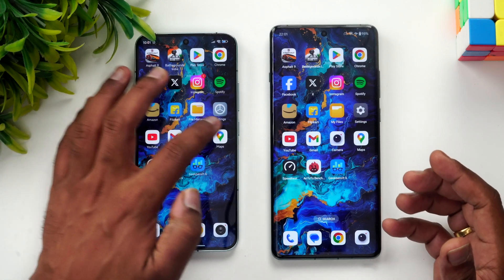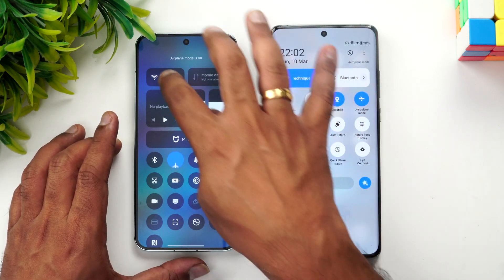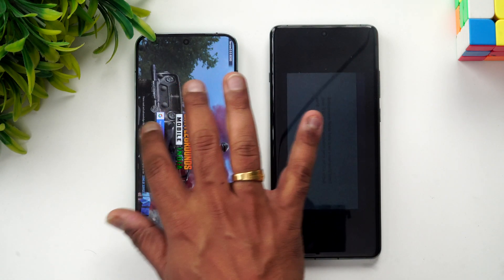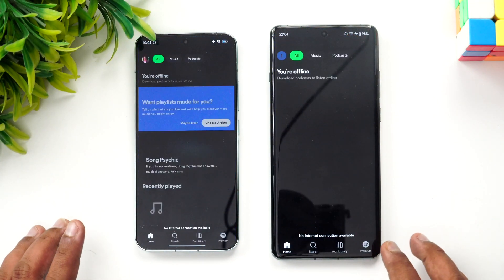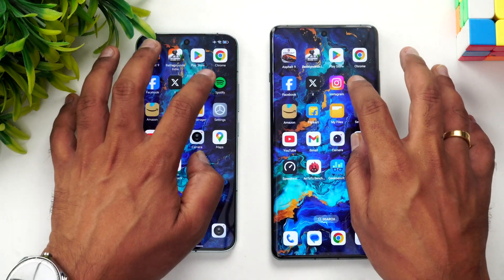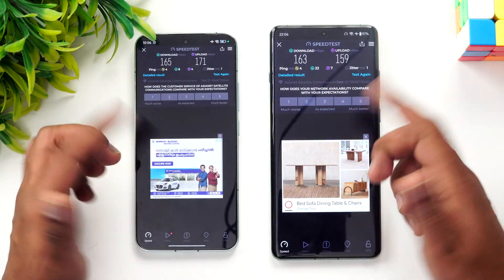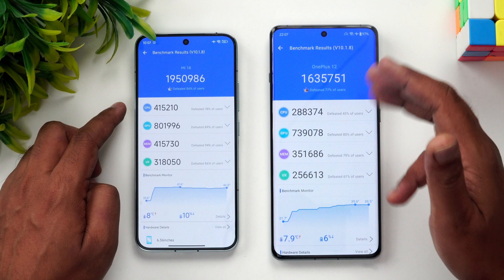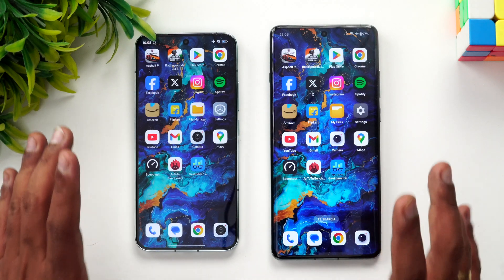Xiaomi 14 vs OnePlus 12 Speedtest Comparison, AnTuTu, Geekbench 🔥